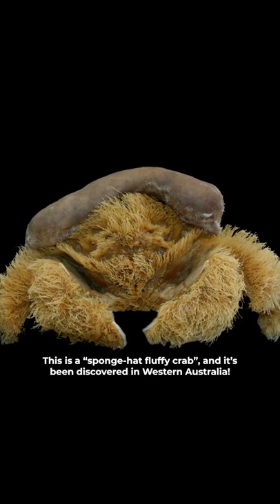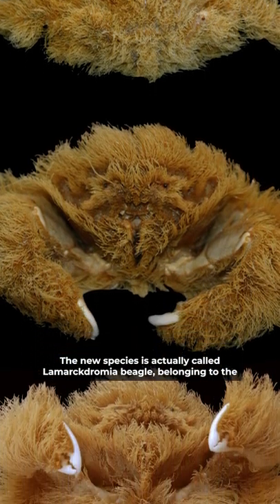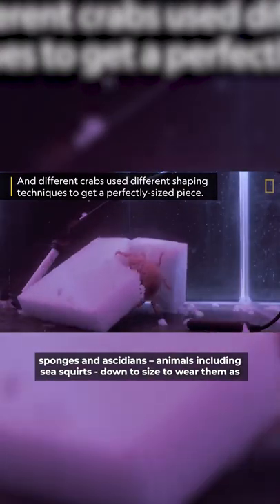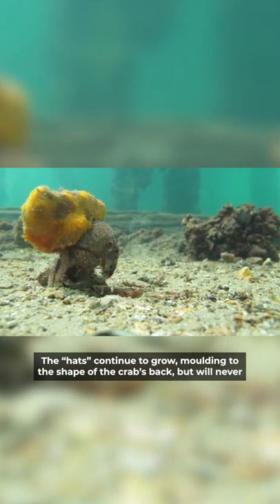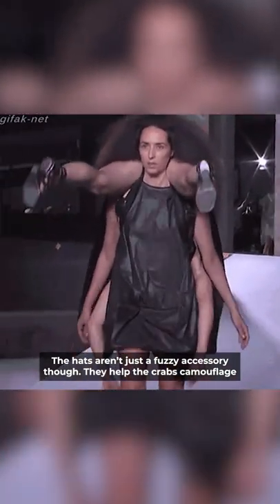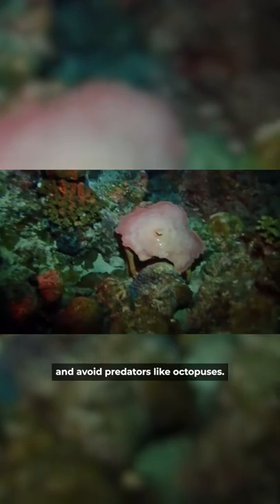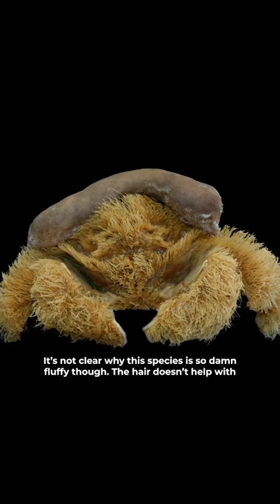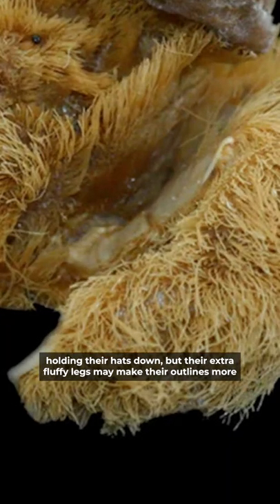Sponge-Hat Fluffy Crab 🦀 | Think Inc.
This is a “sponge-hat fluffy crab”, and it’s been discovered in Western Australia!

The new species is actually called Lamarckdromia beagle, belonging to the Dromiidae family, commonly known as sponge crabs.

The crustaceans in this family are pretty handy with their claws, trimming sea sponges and ascidians – animals including sea squirts - down to size to wear them as hats.

The “hats” continue to grow, moulding to the shape of the crab’s back, but will never attach. It just snuggly sits atop the crab’s crown.

The hats aren’t just a fuzzy accessory though. They help the crabs camouflage and avoid predators like octopuses.

They can also provide a chemical deterrent as some of the compounds the sponges produce are very noxious.

It’s not clear why this species is so damn fluffy though. The hair doesn’t help with holding their hats down, but their extra fluffy legs may make their outlines more obscured.

ABOUT THINK INC.
Think Inc. is a community of individuals on a mission to expose the true face of modern society. Armed with ideas, we defy the stale conventions of learning by shifting the world’s attention to global ideas, while opening minds.

We’re not on the fringe. We are trendsetters with the power to shift perceptions and reshape the face of the mainstream.

In 2014, Think Inc. launched with the mandate of creating a community where ideas can be shared, challenged, voiced and became a champion of democratising ideas. On this foundation, Think Inc. has grown into a powerful collective.